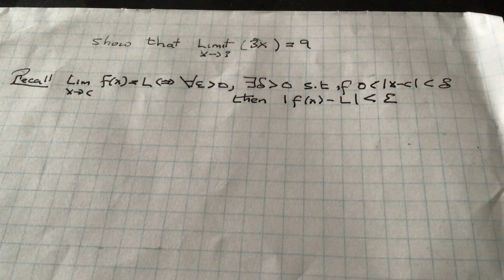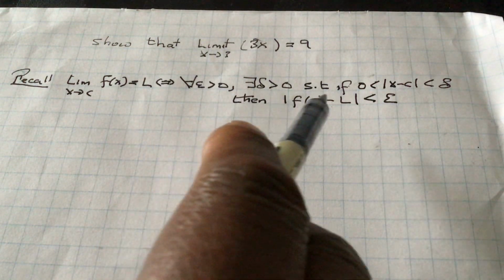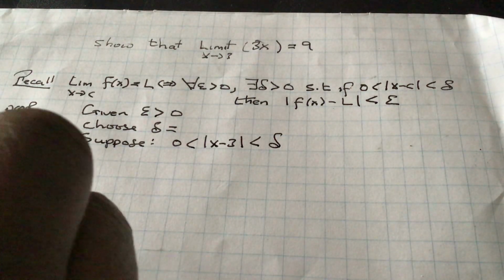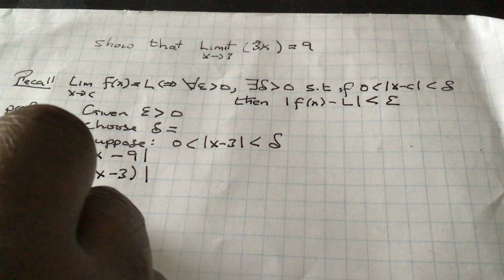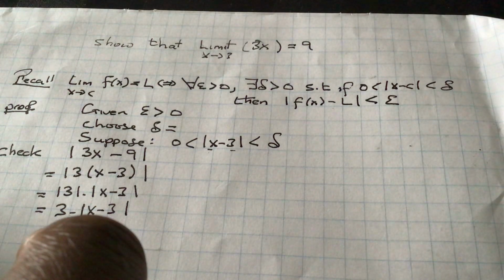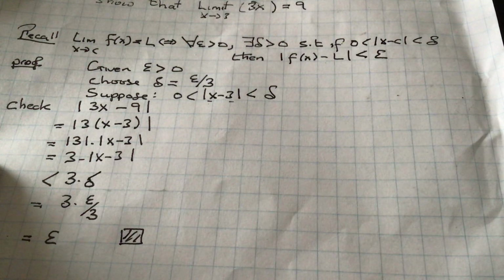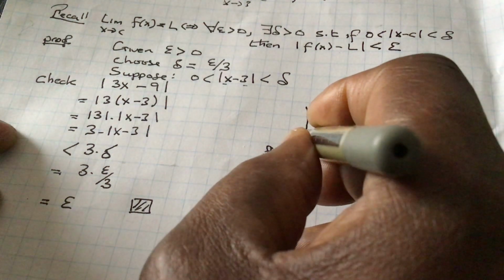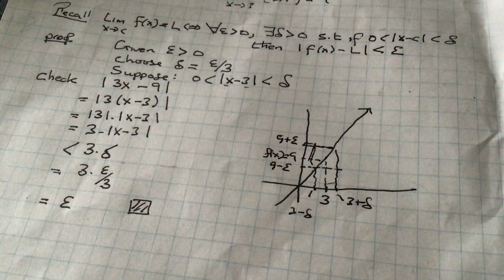19 February 2024